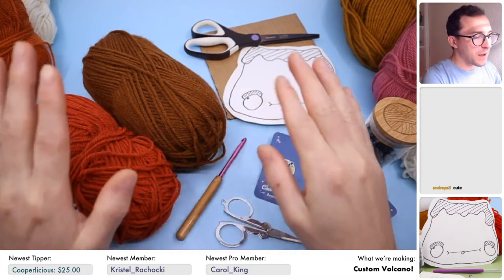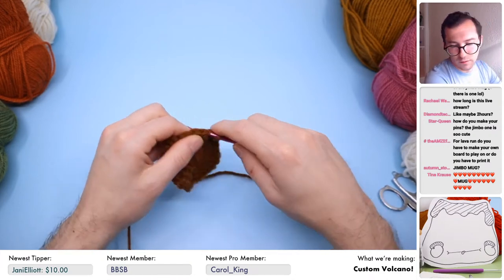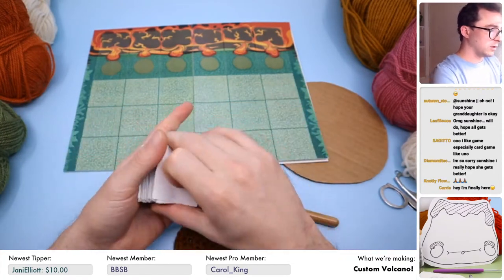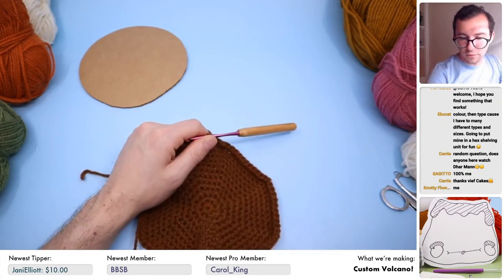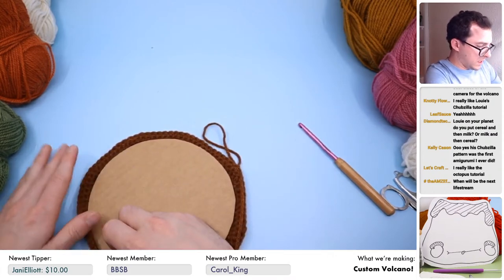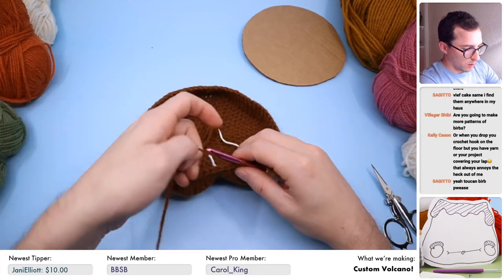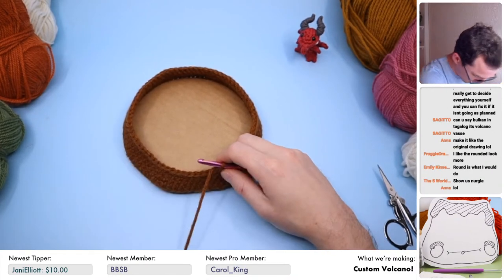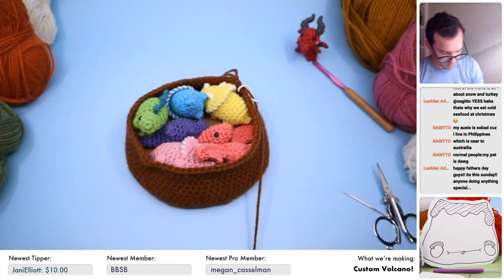Volcano Amigurumi Bag - Design and Crochet Along - Part 1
Today we're crocheting a Volcano bag to hold my dinosaurs and for my new game, Lava Run! This will probably take a few livestreams to complete, so I'll call this Part 1, and I'll be keeping track of the pattern during the stream to add to the site afterwards!

Materials needed:
•The Yarn
- Worsted Weight Wool Yarn
•Strong Wire
•Stuffing
•Darning Needle